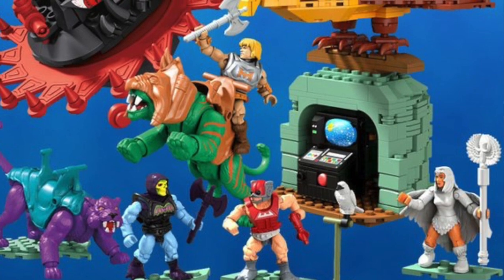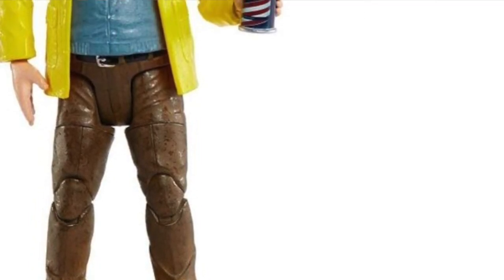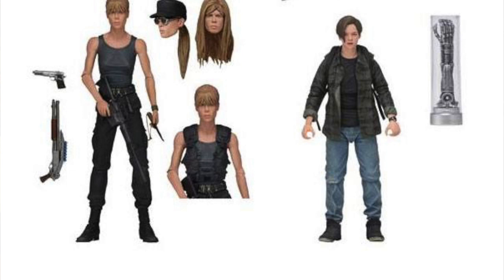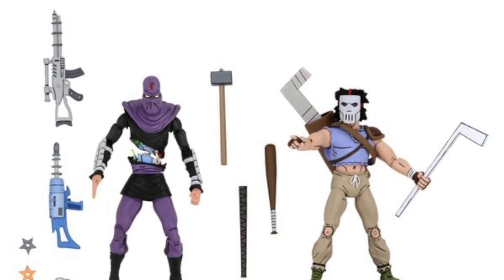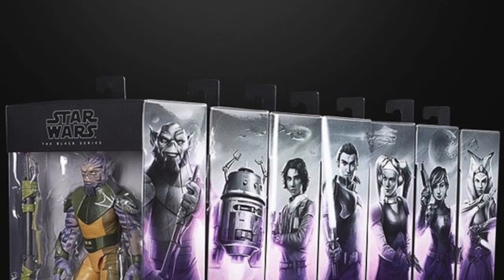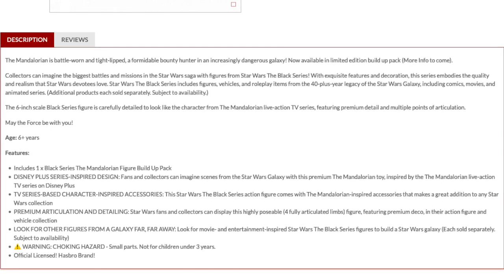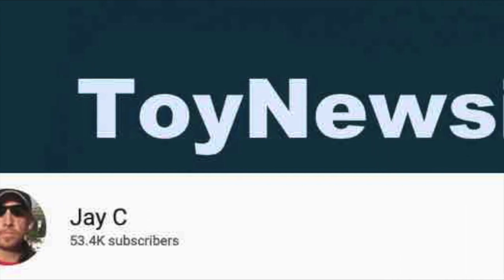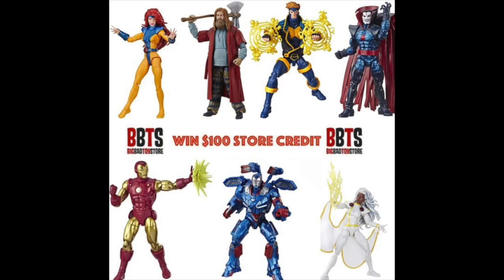TNINews: Marvel Legends, Black Series, Transformers Top Gun, NECA, Dragon Ball And More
The May Madness Online TNI $100 BBTS Store Credit Forum Contest

The Marvelous May Forum Contest For A $100 Store Credit To BBTS